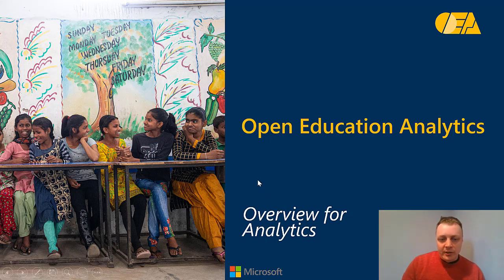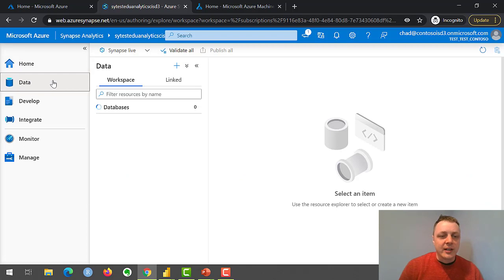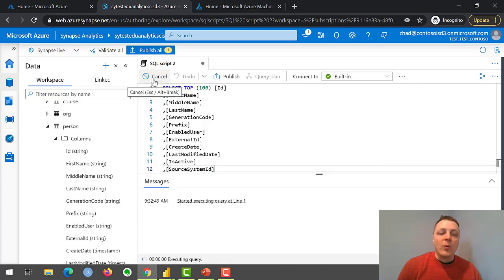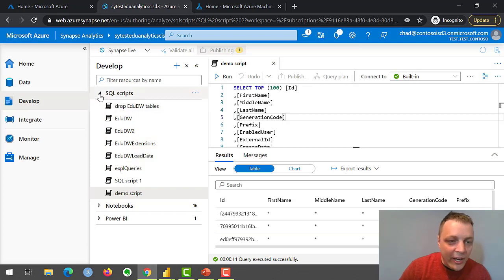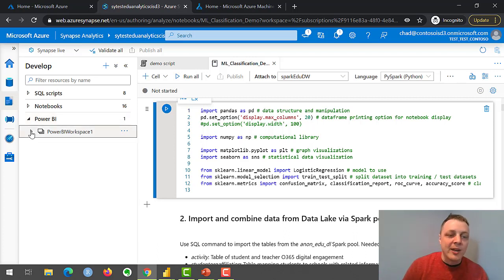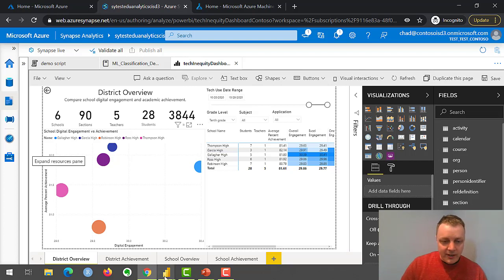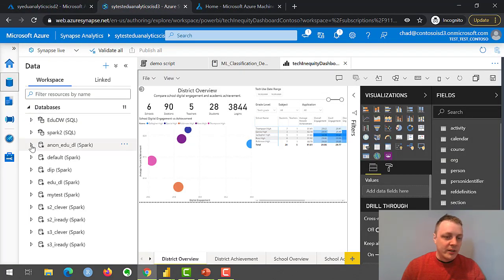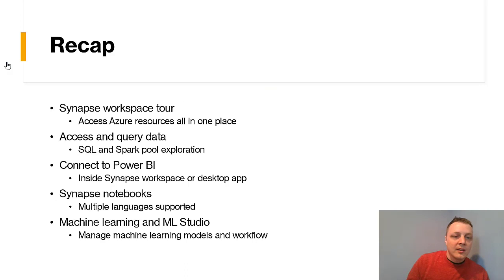OEA overview for analytics